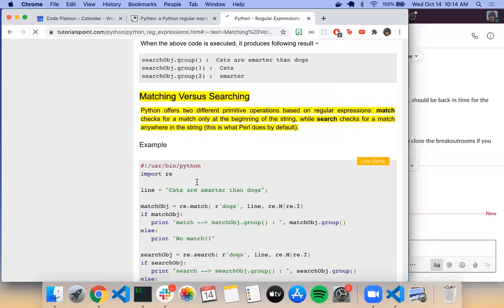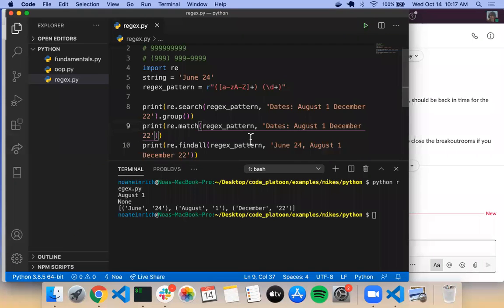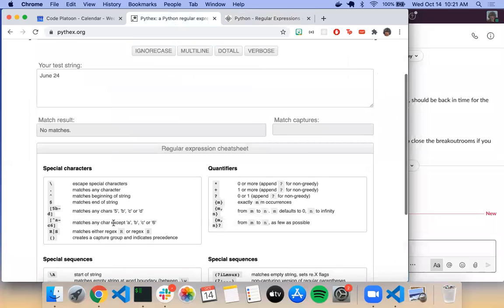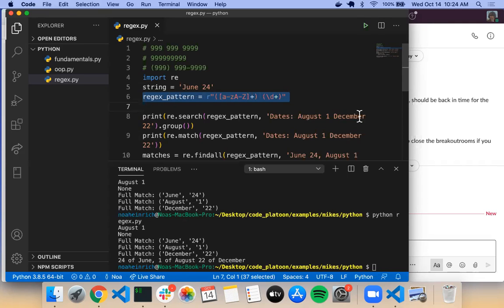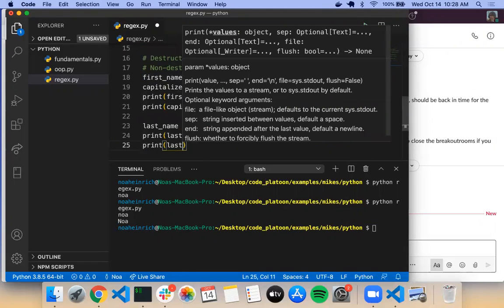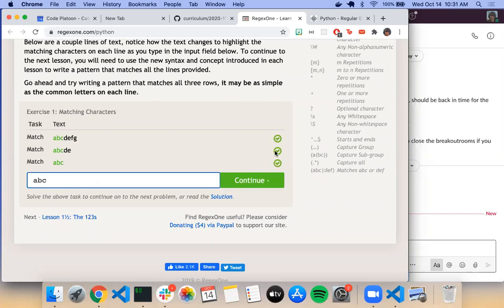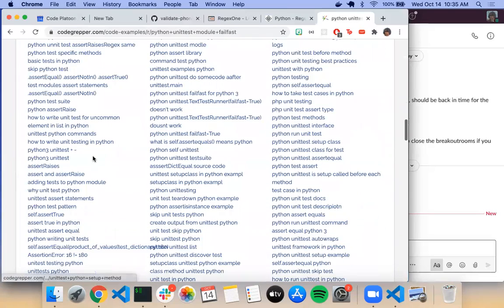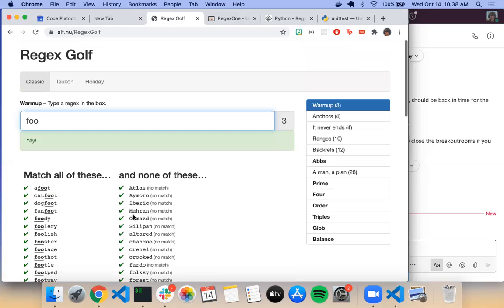W2D3: Regex and Destructive Methods (3 of 3)